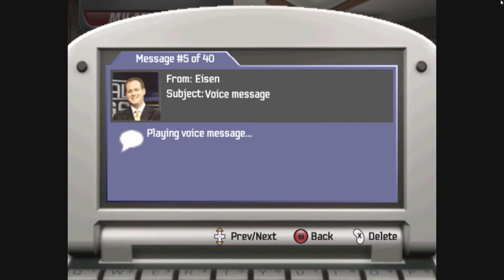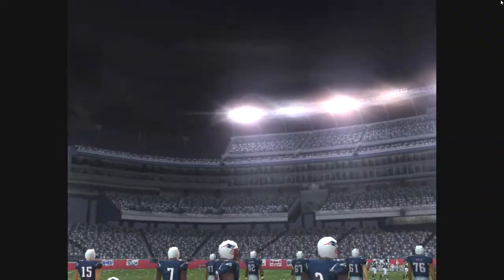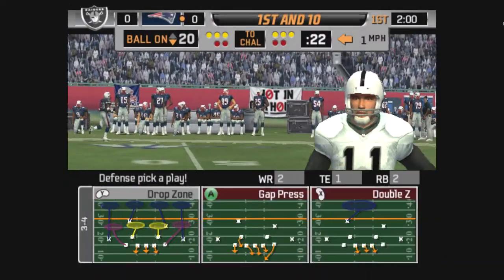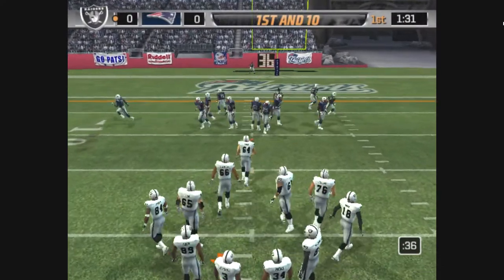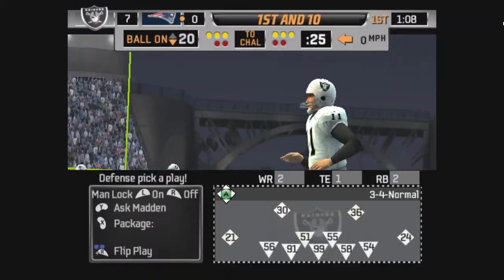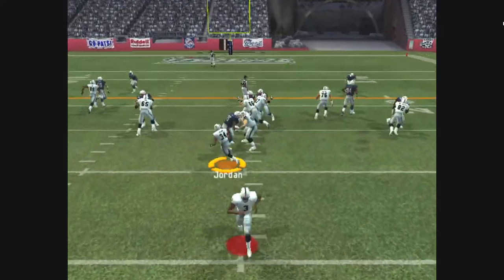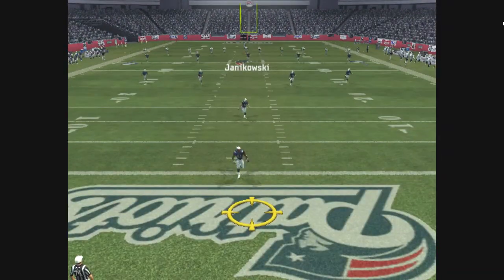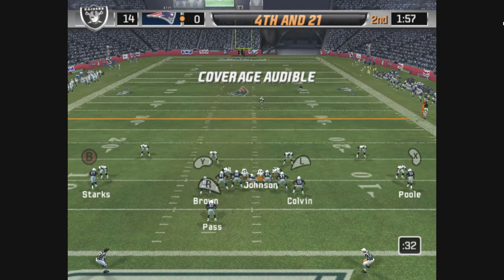Madden 06 Superstar Mode Part 8